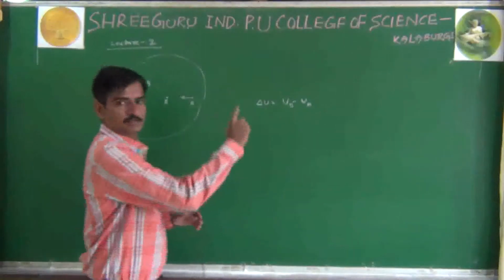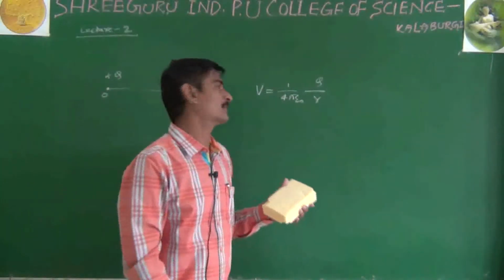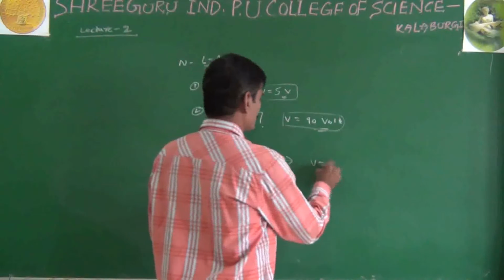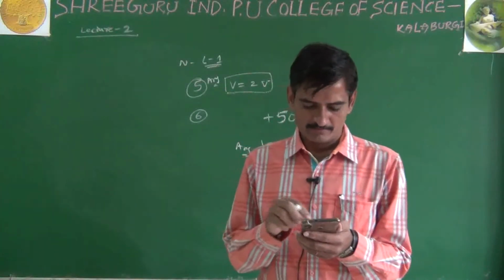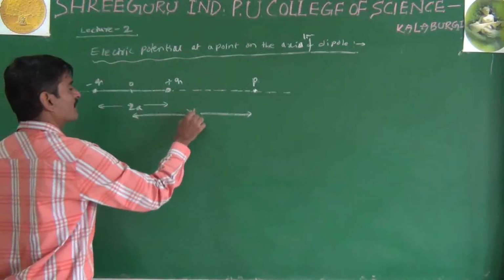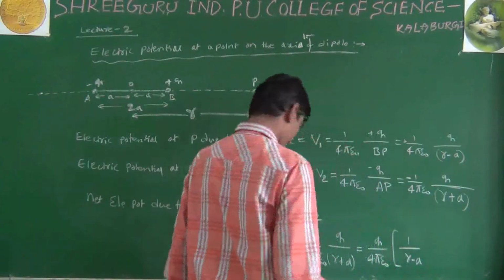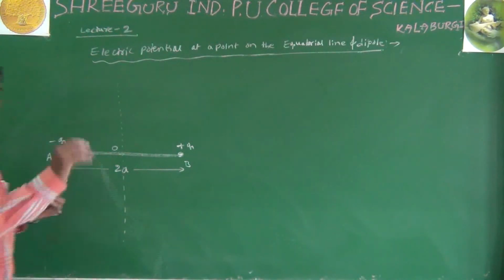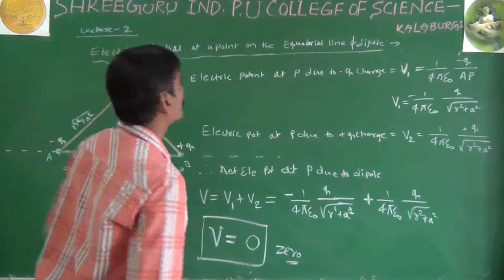LECTURE 2 I Topic : ELECTRIC POTENTIAL I By SHYAM PATIL SIR